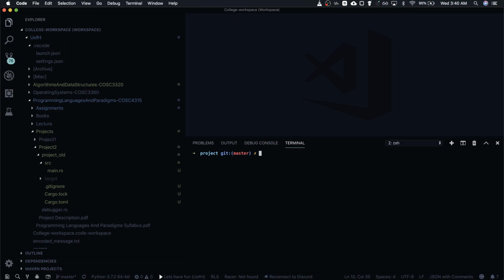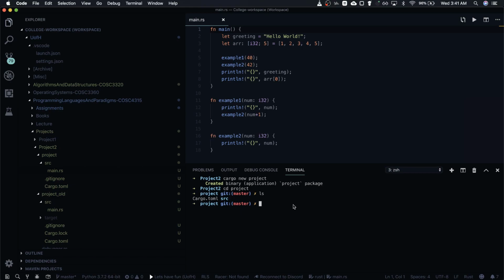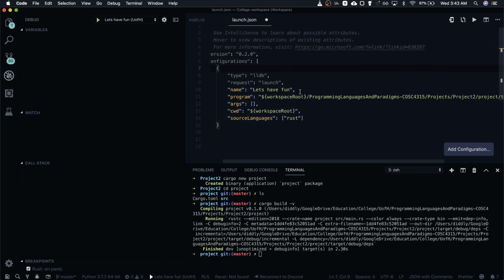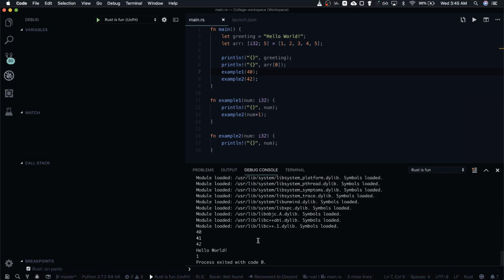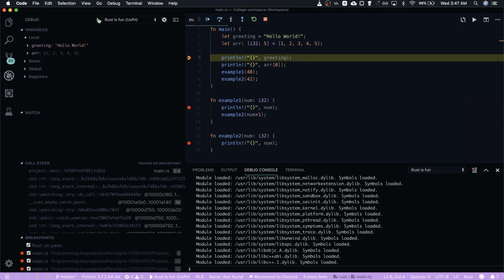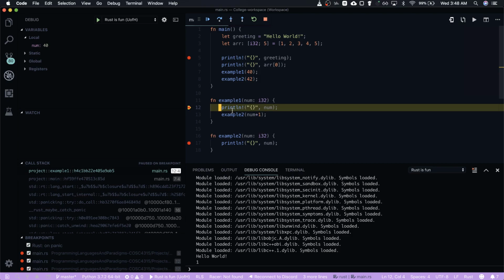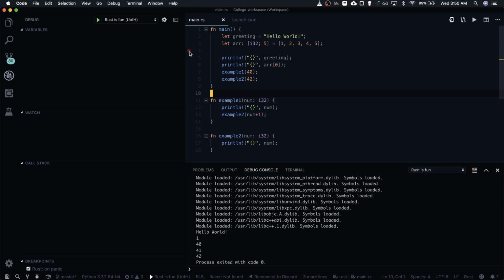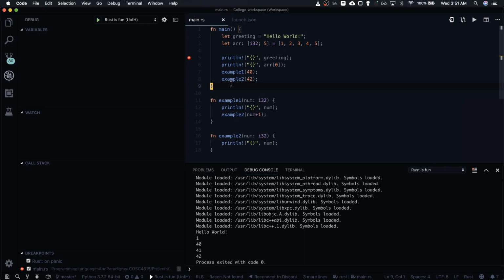Debugging Rust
Simple rust debugging tutorial